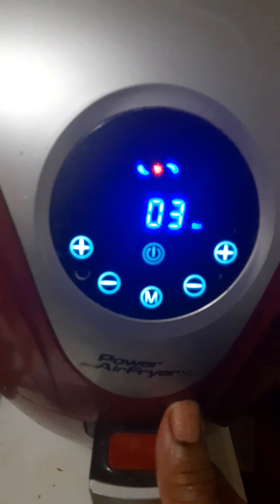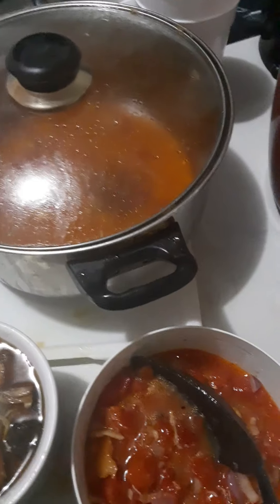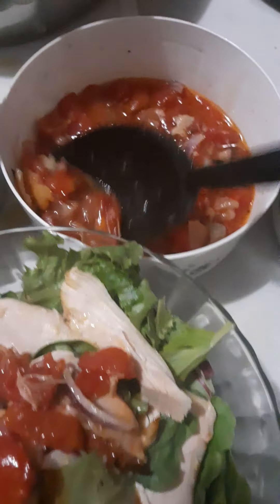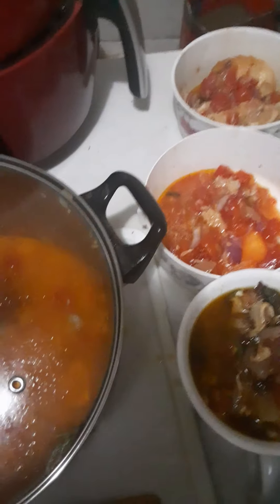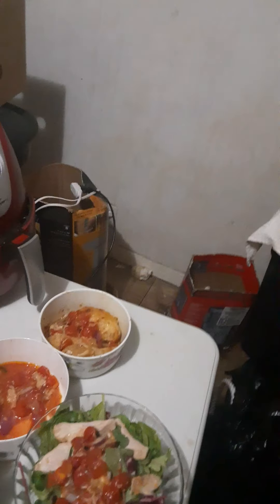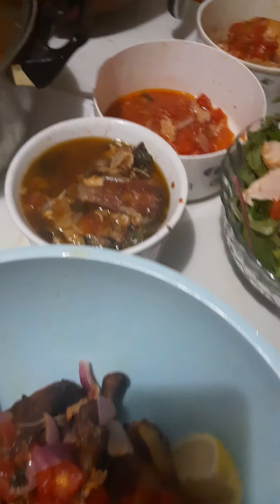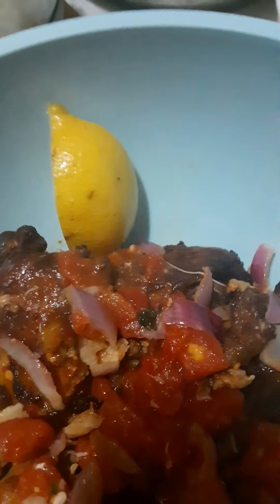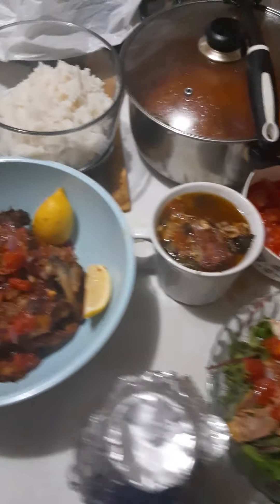POWER AIR FRYER XL TO PREPARE QUICK MEALS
THE FASTEST WAY TO PREPARE LUNCH AND MEALS